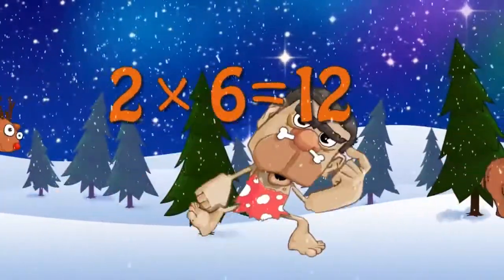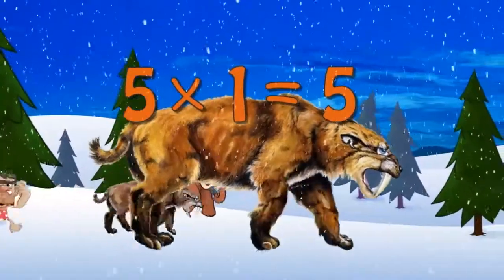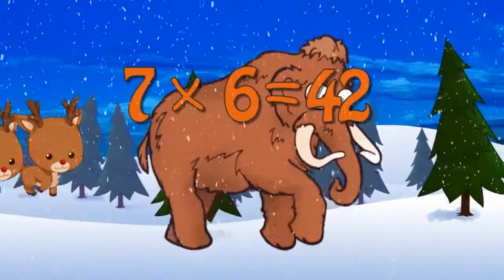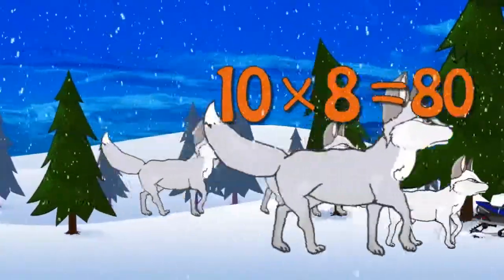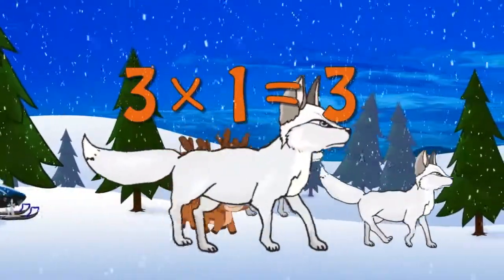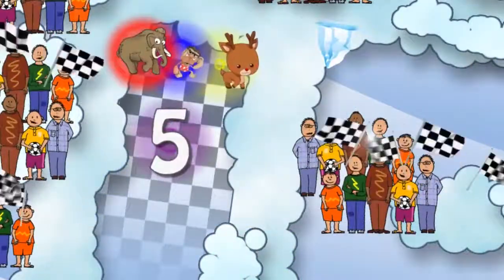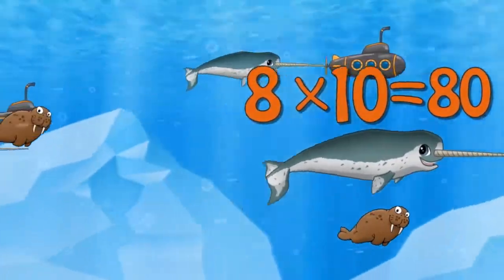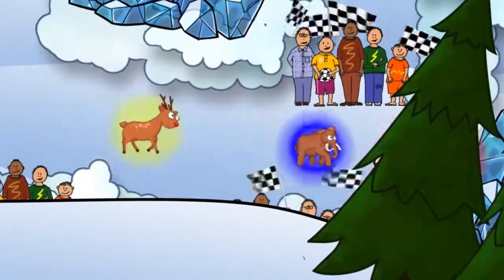Ice Age Kids Video - Multiplication Tables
If your child loves the ice age with all the saber-toothed cats and mammoths, and you love for them to learn, you've found the right educational cartoon video! Learn the times tables (multiplication tables) including for the numbers x1, x2, x3, x4, x5, x6, x7, x8, x9, and x10 with this series of cartoon character parades educational movies for kids!

For long-play lessons in English, French, Spanish, Italian, German, Chinese, Russian, PLUS Latin, ancient Greek, Viking, and Hebrew visit our main